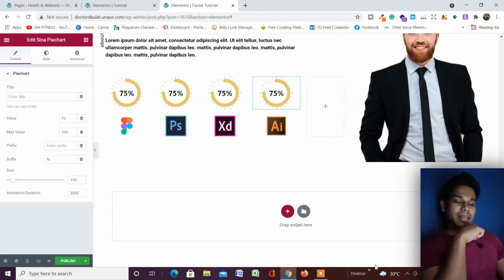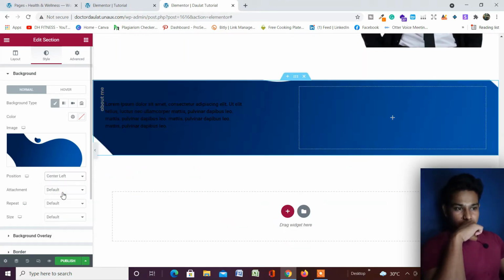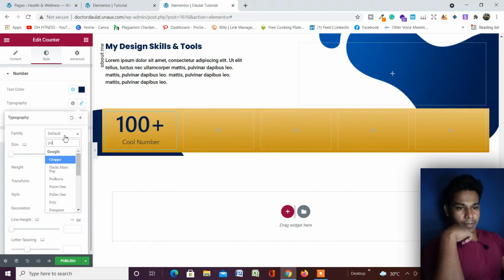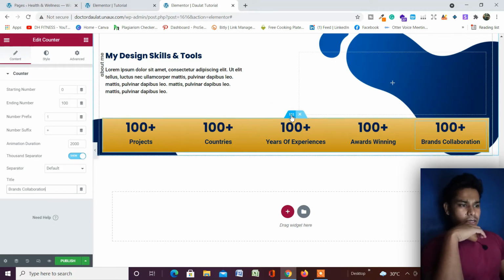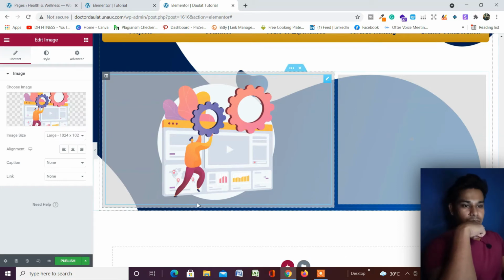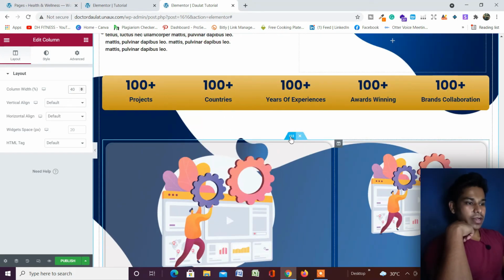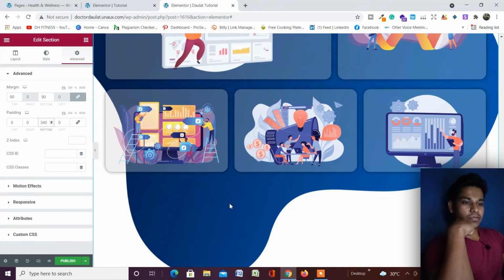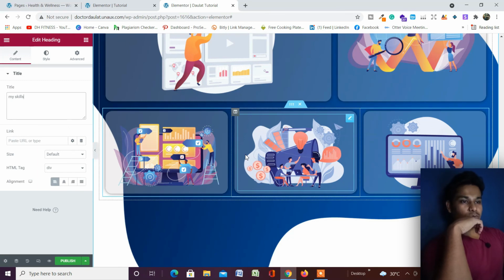Portfolio Website Designing In WordPress With Elementor | Portfolio WordPress Template Design Part 4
Type: Daulat Hussain Resources In Google

Now you can able to design your own portfolio website in WordPress

while using elementor page builder and also able to download your WordPress portfolio website templates

In this tutorial, I will explain that how you're going to design the hero section of your portfolio website template and this is part 4

Everything you need to know about website development, WordPress Plusinges, social media marketing, and email marketing.

Find Everything at Once download all the resources for website development and social media marketing on our website daulathussain .com

Viste The website...

Workout Video: